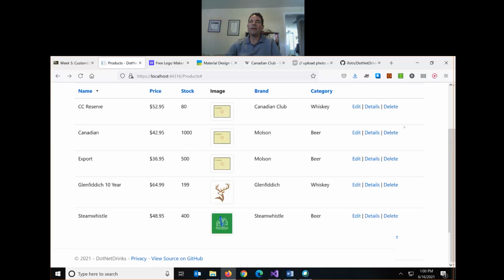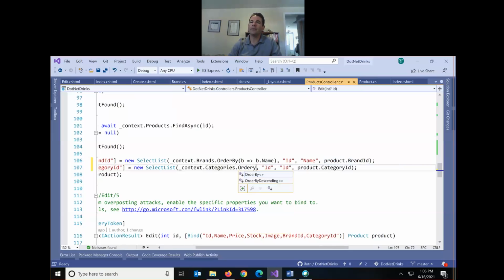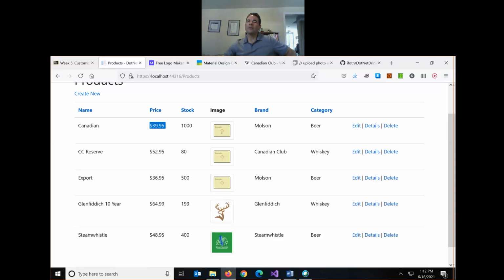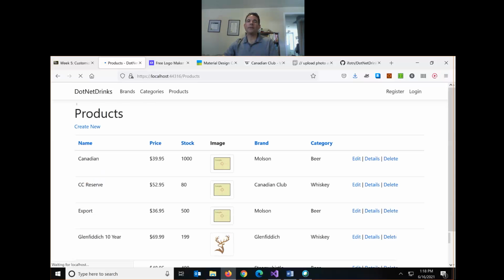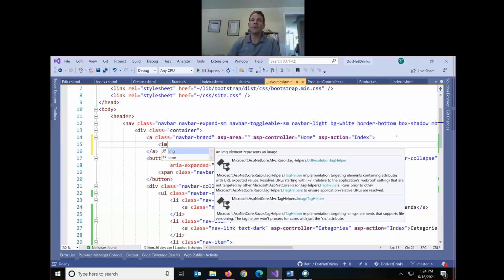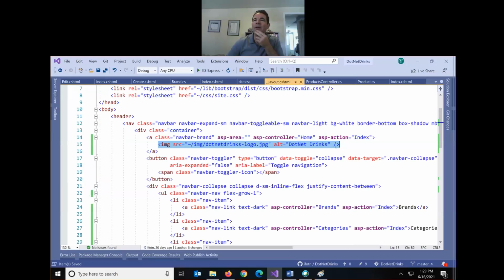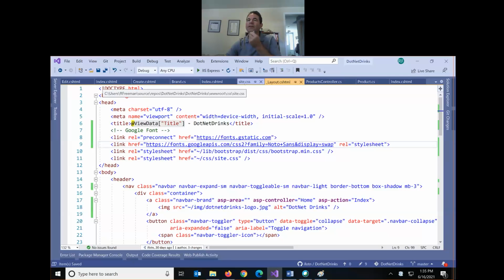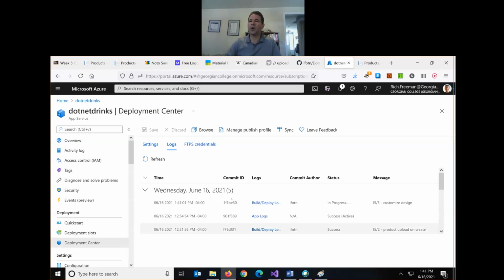COMP2084 S21 L5 P3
Adding photo upload to Product Edit; customizing the design w/logo, Google font, and CSS colour changes using the Material Palette